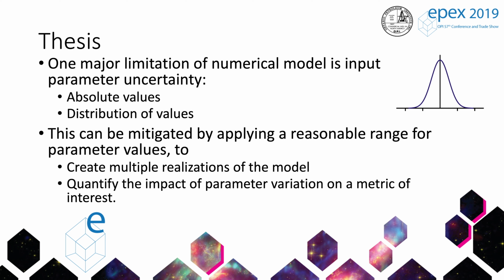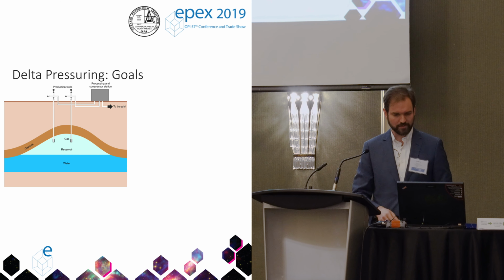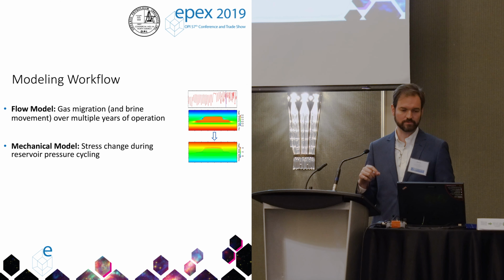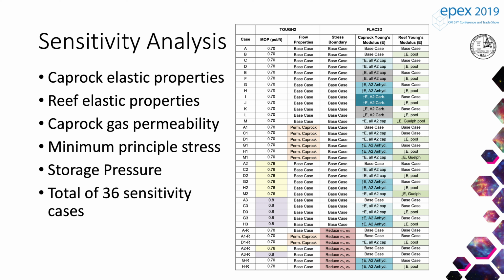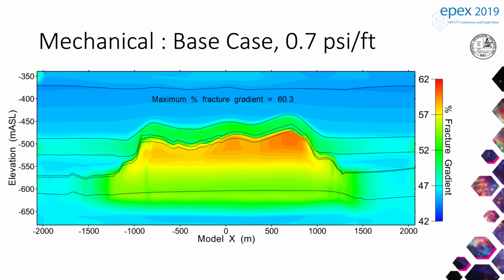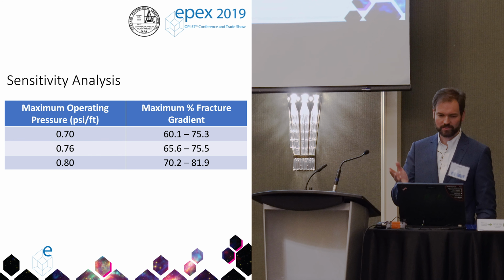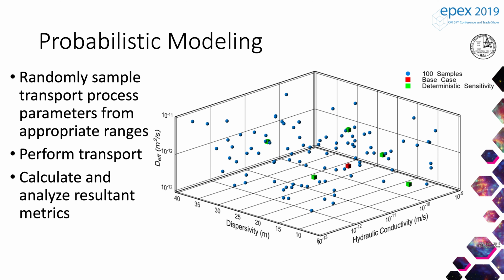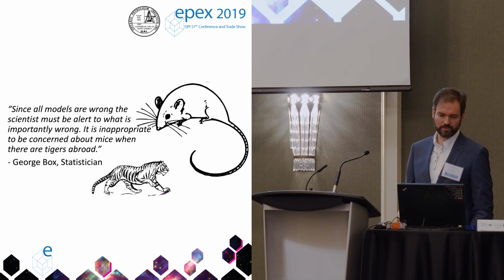Embracing Uncertainty in Numerical Models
Energy Prospectors Expo (EPEX 2019) - OPI 57th Conference and Trade Show
Embracing Uncertainty in Numerical Models - BLOCK 2

Robert Walsh, Senior Engineer, Geofirma Engineering Ltd.

Numerical models are tools for quantification of subsurface processes, typically used in order to aid in decision making. This is a difficult undertaking. To understand subsurface processes, we use models: conceptual models, analytical models, and sometimes numerical models. To populate such models we need information, but the subsurface is largely opaque to us, and the available methods of data acquisition are typically difficult and expensive. As a result, we frequently rely on sparse data sets, subject to significant uncertainty. One option to address this uncertainty is to embrace it by developing many versions of the numerical model with different parameter combinations, informed by scientific and engineering knowledge. The model versions are often described as sensitivity cases (in the case of a deterministic sensitivity analysis) or as realizations (in the case of a probabilistic sensitivity analysis). Here we present two examples of sensitivity analyses where the application of uncertainty improved our understanding of the system, and our confidence in the model predicted behaviour.

For the first example, we describe modelling studies assessing the feasibility of increasing the maximum pressure in an underground natural gas storage reservoir. This required an assessment of the potential for pressure and gas propagation in the caprock, and the geomechanical response to pressure change in the storage reservoir and connected secondary storage zones. To assess the impact of some key, but uncertain, model parameters, 35 sensitivity cases with alternate parameter sets were assessed. These sensitivity cases included changes in the mechanical properties of caprock and storage formations, increases in gas mobility in the caprock, and reduced minimum principal stress.

For the second example, we examine the application of probabilistic modeling in the context of radionuclide transport from a deep geological repository. Probabilistic simulations were used to investigate the relative importance of various transport processes and the sensitivity to parameters describing the processes. In this approach, univariate and multivariate statistics are used to determine the significance of individual parameters to a selected performance metric. Transport simulations were conducted for each of several hundred realizations and metrics describing peak uptake of radionuclides at a well were extracted from simulation results. The significance of the independent variables (the sampled geosphere parameters) was assessed in terms of their correlation and contribution to variability in the dependent variables (well-transport peak value and time). This approach allowed us to quantify what parameters were most significant, and identify thresholds for certain parameters, below which their impact became insignificant. This type of information improves our understanding of the system, increases our confidence in the model results, and may help guide future field characterization efforts by identifying the most significant parameters – and the required level of sensitivity in field measurements.
Many of the methods developed in the radioactive waste field are directly applicable to petroleum engineering problems in southern Ontario, including delta pressure modeling, compressed air energy storage development, and potentially wellbore integrity. The probabilistic nature of these analyses could allow them

What is EPEX?

EPEX highlights the multifaceted nature of Ontario’s oil, natural gas and salt Industries and how they fit into Ontario’s energy landscape.

EPEX 2019: OPI 57th Conference and Trade Show was presented April 29th and 30th at the Best Western Plus Lamplighter Inn & Conference Centre, London, Ontario, Canada.

All information contained herein is provided to users "as is". Before acting on the information in this video you must verify it with a competent authority. Mention of various companies or governments in any video does not constitute an endorsement by these entities.

With Thanks to:
Terry R. Carter (presenter)
Matt Dupont (video editor)
Ben “DJ Benane” Somers (original soundtracks)